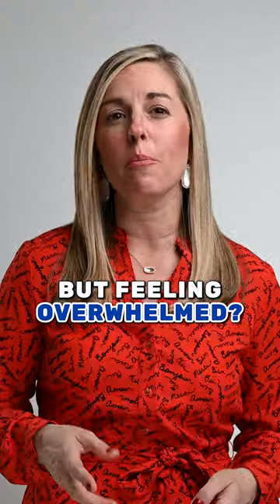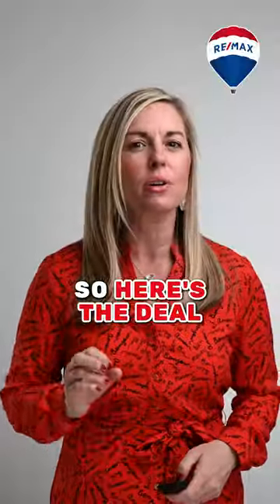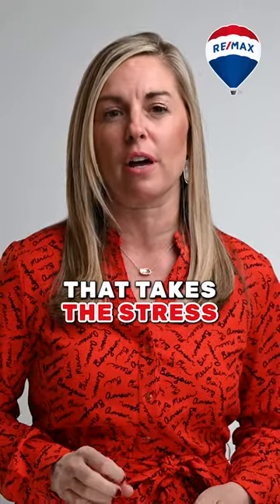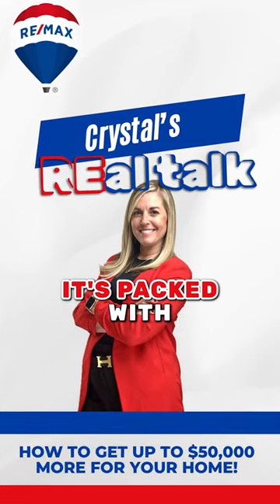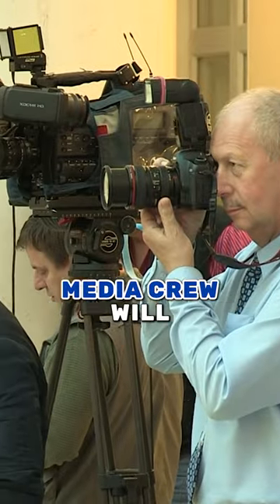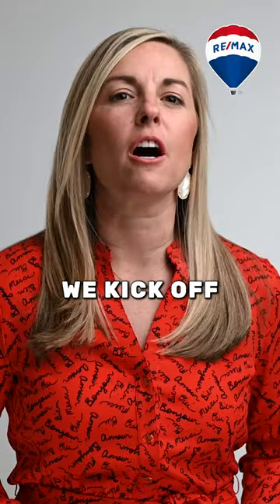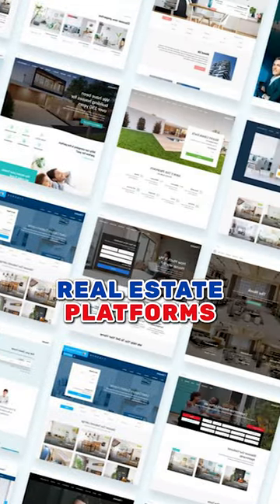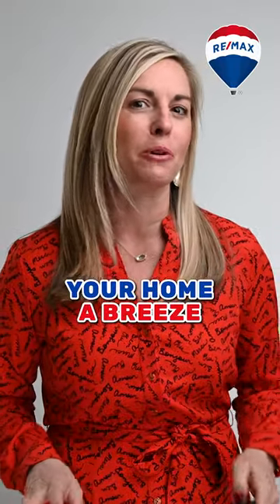Maximize Your Home's Value 2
Selling your house???
It’s a tedious process but it doesn’t have to be overwhelming.
💪🏽 Who you work with matters during this time.
You need a Realtor with a step by step process to make this the smoothest transition and transaction.

🙌🏻 Consultation - Let’s meet 6-12 months before you are ready to list your home. This will allow us to put together a solid plan on what needs to get done to the house and with your finances. This prevents the “crunch” from happening.

🛋️ Staging - Yes it’s true. Your house needs to be show ready when you hit the market. So whether that’s us staging the whole house, some of the house or individual rooms, it needs to be done. Let us guide you through that process with our professional staging team!

📸 Media Day - First impressions matter!!! Your home MUST shine online or buyers will scroll right past it. Let our professional media team go to work for you!!

📆 Coming Soon - Let’s get that exposure started!!! We can start to pre market your home up to 21 days before you hit the actual market. We are able to get a list of buyers ready so when your house hits the market, it has showings already lined up na buyers knocking down your door to see it.

🏡 Go Live - It’s GO time!!! You are now ready and your house will get the maximum exposure it deserves.

So, selling your home is a daunting process, but it doesn’t have to be overwhelming and difficult. Let our team guide you through the process and get you TOP dollar for your home!!!

👉 Comment “I Want More” to get more details on how to successfully sell your home!